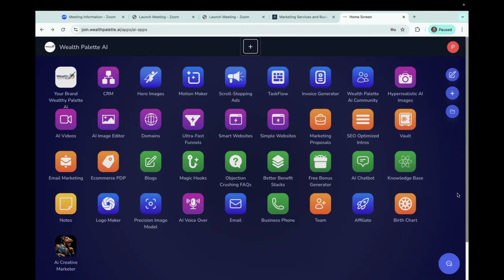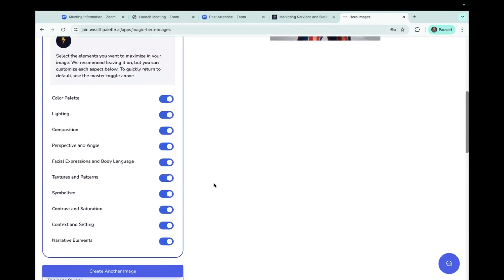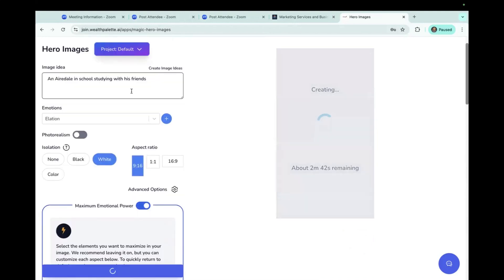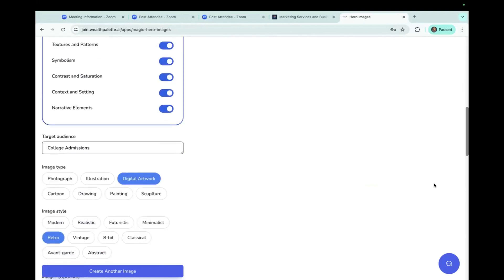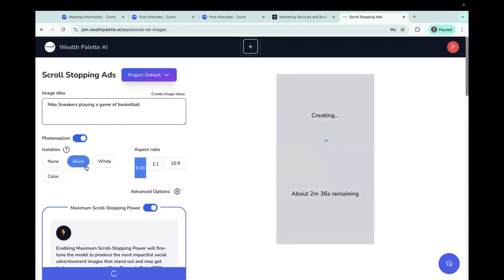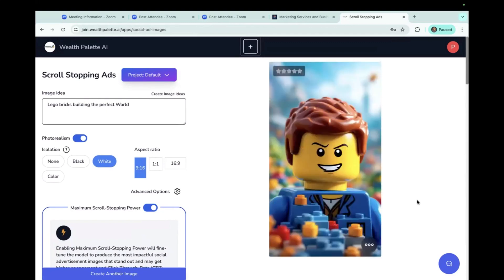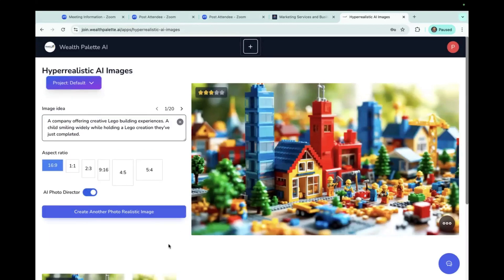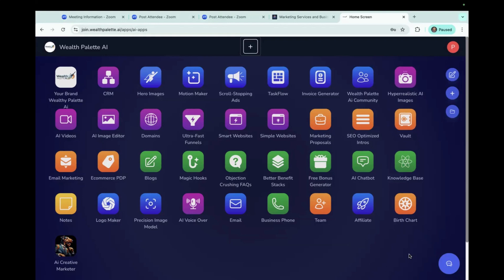Get Ready for 2025 with the BEST AI Image Creators!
Get ahead of the game with these 3 amazing AI image creation apps you need for 2025. From Wealth Palette Ai SaaS marketing tools!
Discover how Wealth Palette AI's 3 image creation apps can revolutionize your marketing strategy. Level the Playing Field: 35+ AI Marketing Tools in One monthly subscription. Boost your entrepreneurial business and benefit from these powerhouse AI tools that level the playing field with larger competitors. With Wealth Palette Ai's 35+ apps wrapped up in a SaaS monthly subscription, you'll have access to a comprehensive suite of AI-powered marketing solutions. Don't miss out on this opportunity to stay ahead of the curve in the rapidly evolving digital landscape. Let's create marketing magic together! @sandra-carlisle

Key benefits of Wealth Palette AI SaaS:

35+ AI tools: Access a wide range of AI-powered marketing tools to streamline your workflow and boost your results.

Image creation apps: Create high-quality images and graphics effortlessly with our advanced AI technology.

Level the playing field: Gain a competitive edge by leveraging the power of AI to enhance your marketing efforts.

SaaS subscription: Enjoy the convenience and flexibility of a subscription-based model with easy access to all our tools.

Don't miss out on this opportunity to revolutionize your marketing strategy.

Don't miss a day of inspiration on your path to success and freedom!
AI data + Brand Strategy = Marketing Mastery! Sandra Carlisle delivers dynamic, real-life tutorials on building a million-dollar business and achieving success. We're all about promoting entrepreneurship and fostering community. Our mission is to help you provide for your family, build a lasting legacy, and paint your own success story. On this Channel, we believe there are countless paths to financial and life goals, but thriving truly takes a community. Let's grow together! -Sandra Carlisle